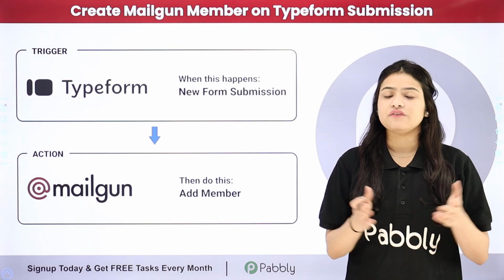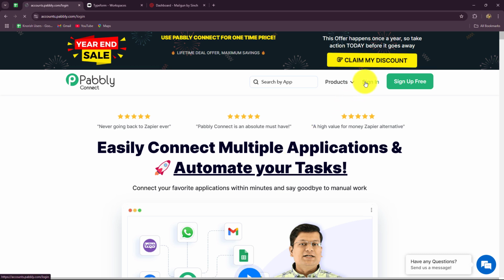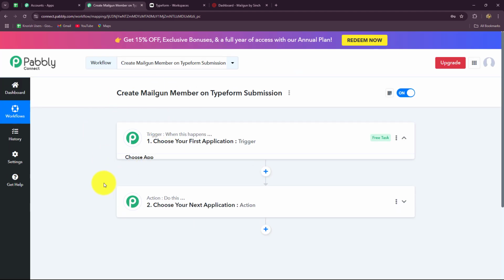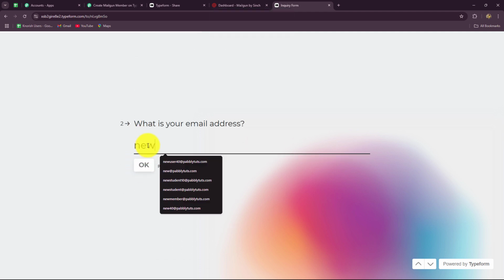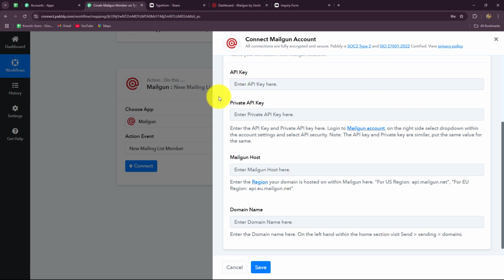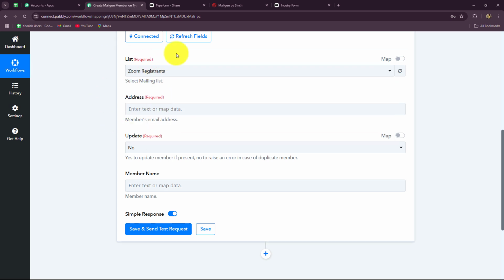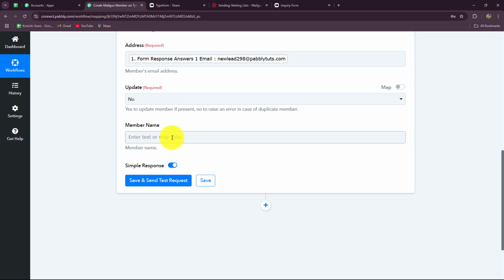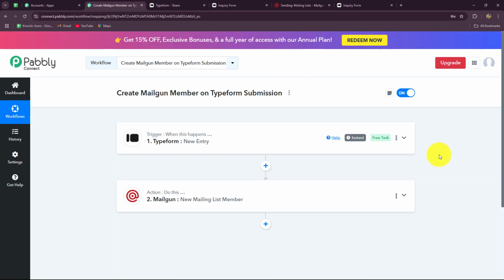How to Create Mailgun Member on Typeform Submission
In this video tutorial, discover how to automatically create Mailgun members whenever a form is submitted through Typeform.

Typeform is a versatile form builder known for its interactive and user-friendly design, while Mailgun is a robust email delivery service. By integrating Typeform with Mailgun using Pabbly Connect, you can automate the process of adding new members to your Mailgun mailing lists, ensuring seamless email communication.

This step-by-step guide will walk you through setting up this automation, saving you time and simplifying your email list management.

Use Case
As a freelancer managing client inquiries, I wanted an efficient way to handle submissions from my Typeform-based contact form. Whenever someone filled out the form, I set up an automation to instantly add their details to my Mailgun mailing list. This way, I could immediately send them a welcome email, keep them informed about my services, and ensure no potential lead slipped through the cracks—all while maintaining a professional, responsive workflow.

Benefits of Pabbly Connect:

1. Automation: Save time, money, and resources by automating tasks.

2. Integration: Connect various web services to create efficient workflows.

3. Security: Enjoy industry-standard security for your data.

4. Scalability: Easily add new applications and services to your workflow.

5. Cost-effective: Choose from plans suitable for different business sizes, with no charges for internal tasks.